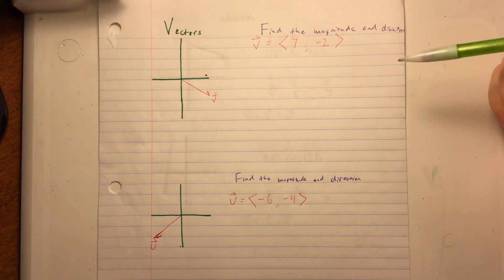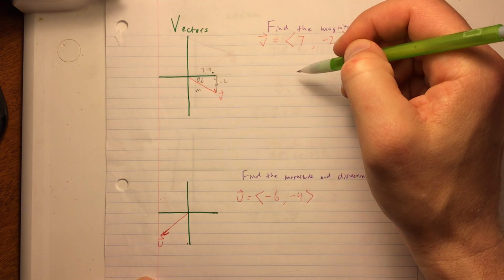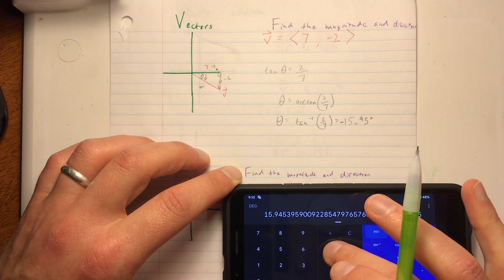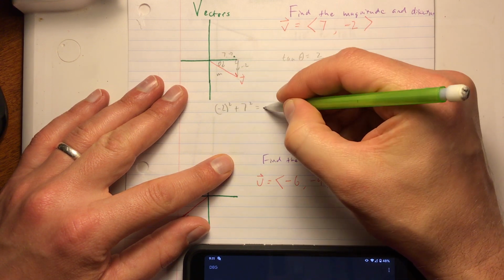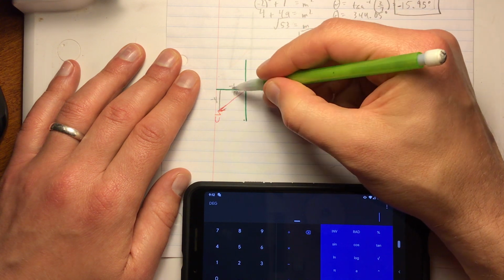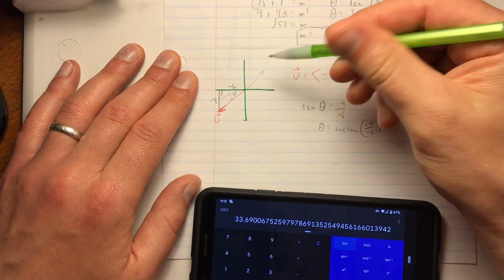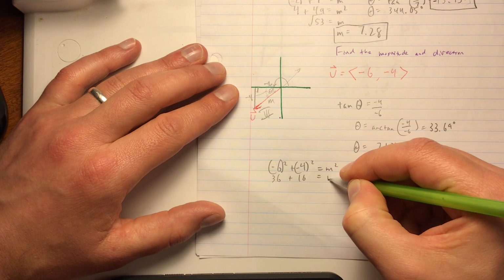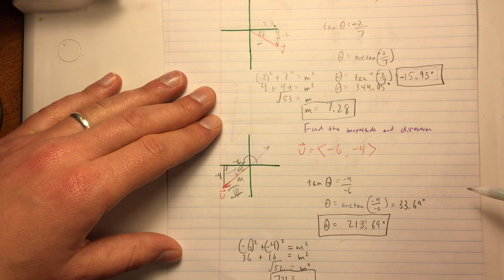Vectors! Finding Magnitude and Direction using Trigonometry